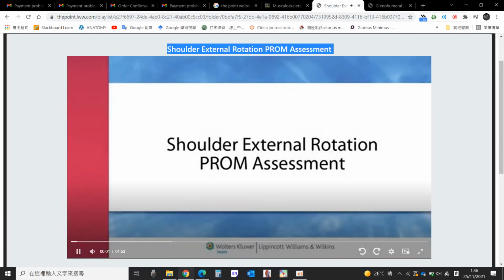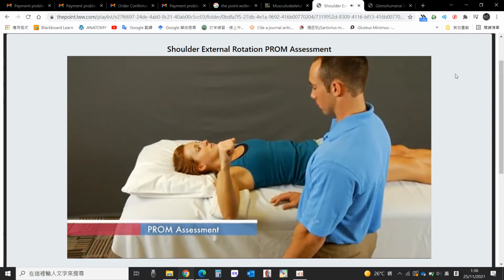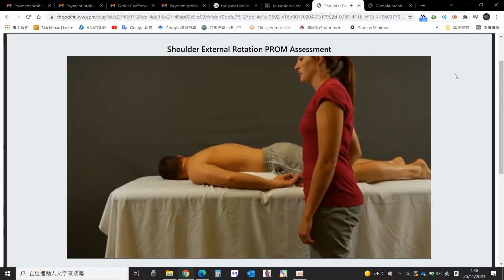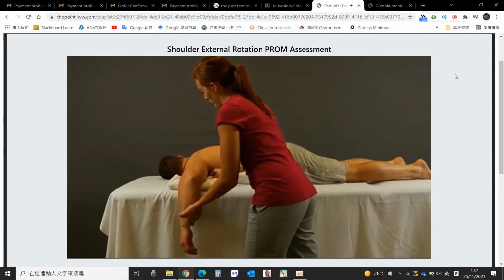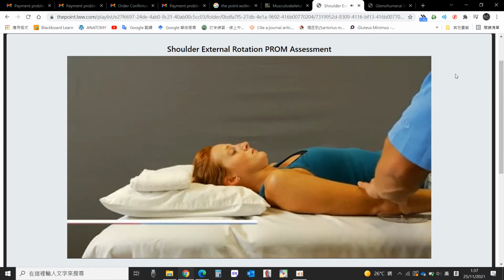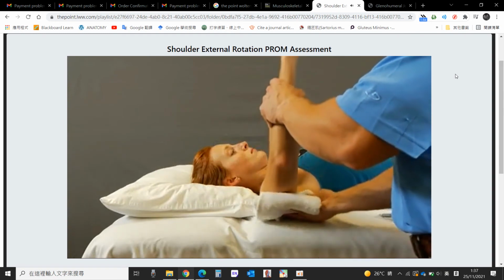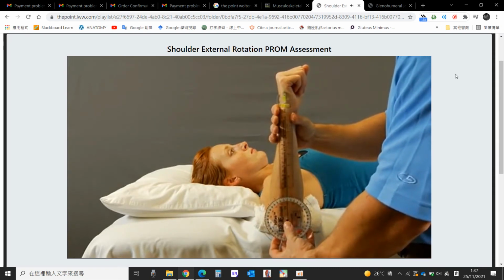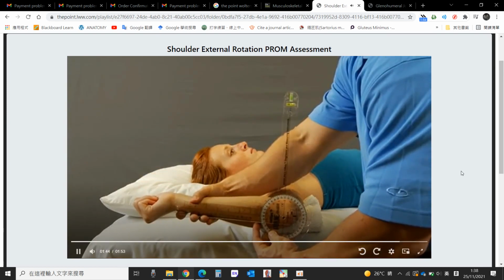Shoulder External Rotation PROM Assessment